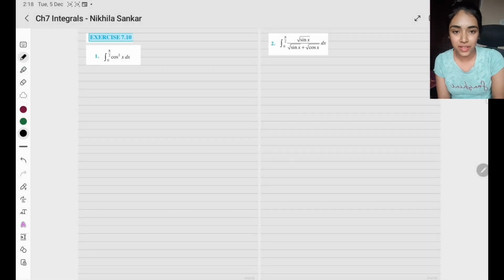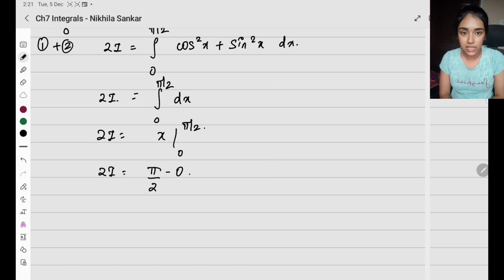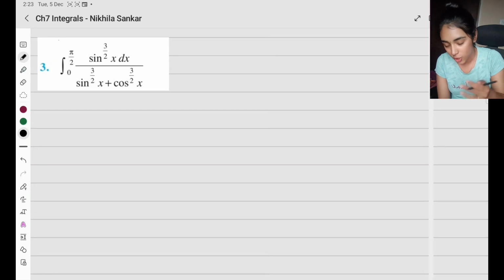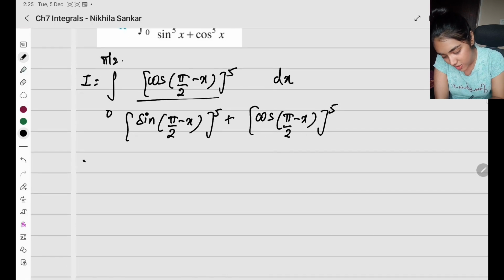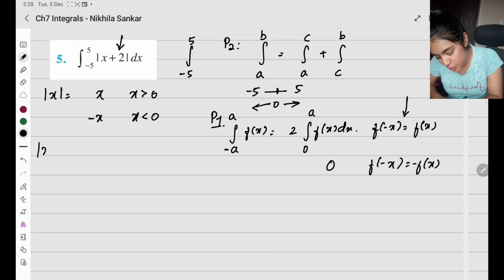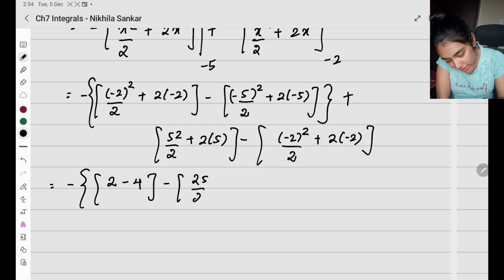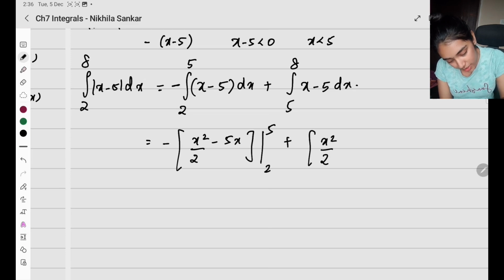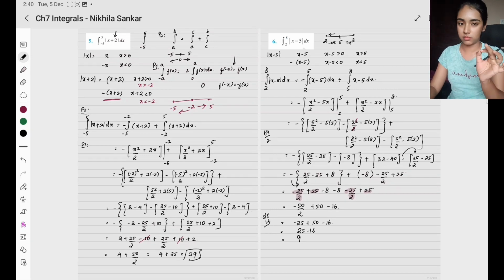Class12 Ex7.10 Q1-6 Properties of Definite integral